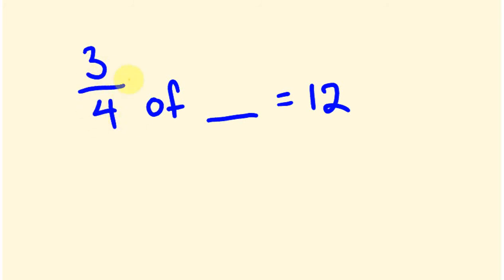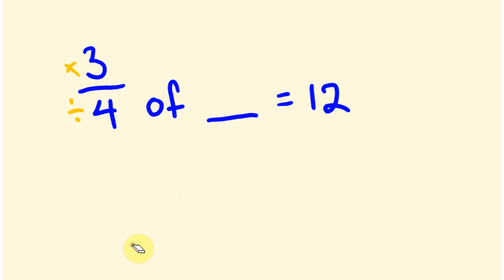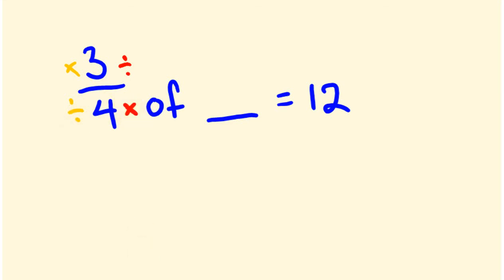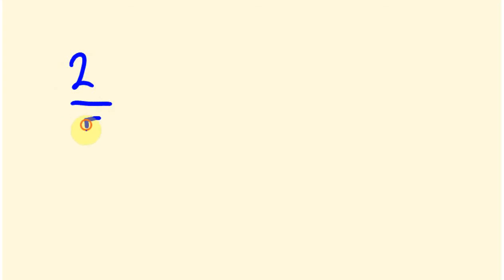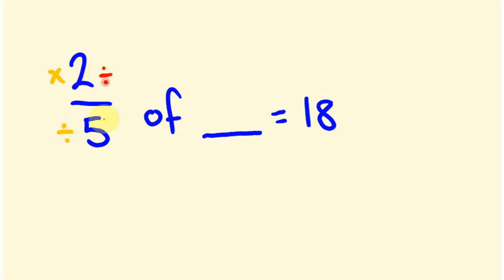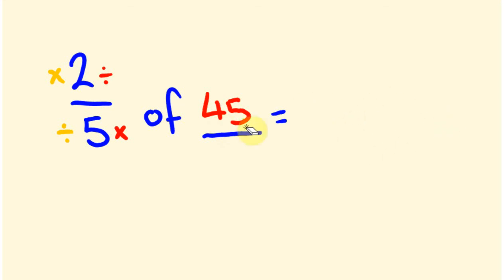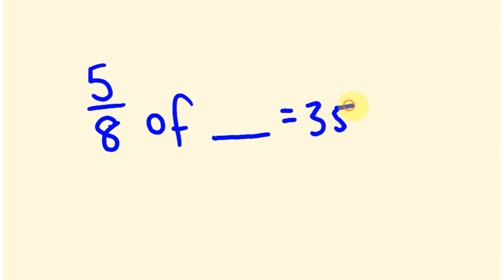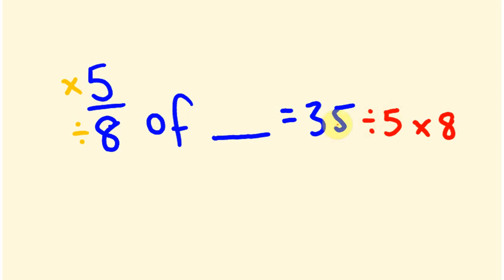Fractions of an unknown amount - fast math trick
Work out fractions of an unknown amount with this fast math lesson.  This lesson explains the role of the denominator and numerator (bottom and top numbers) in a fraction to show how to solve these types of math problems quickly and easily. To donate to the tecmath channel To donate to the tecmath channel